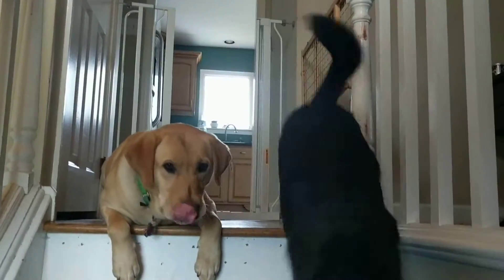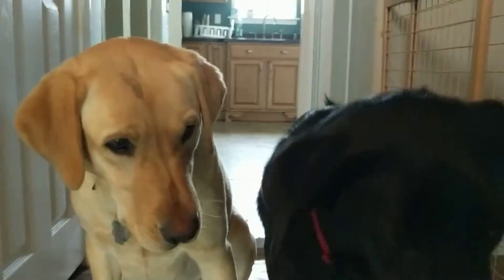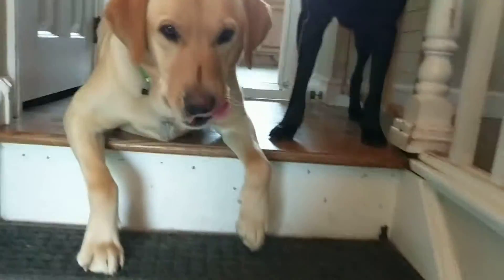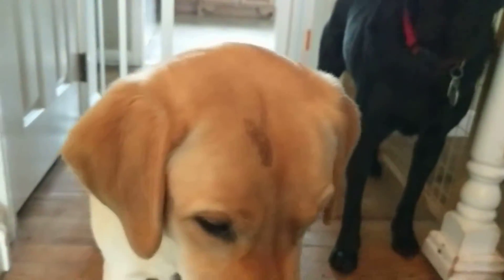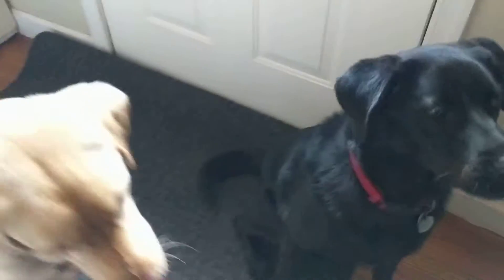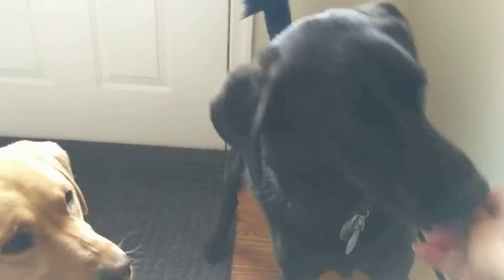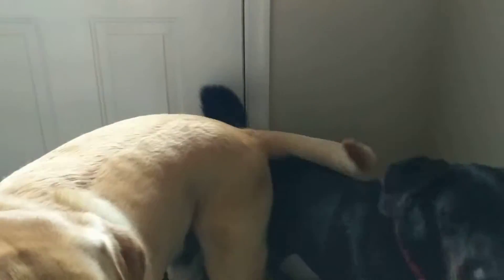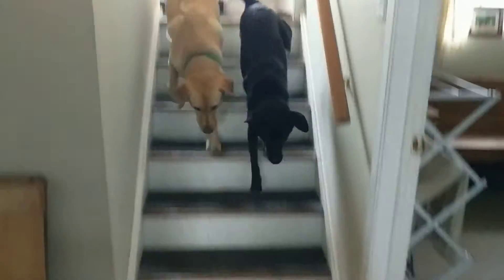Dogs work on "Wait" at the top of the stairs, starring Takoda and Zion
Teach your dogs to wait at the top or bottom of the stairs, so they don't bowl you over!